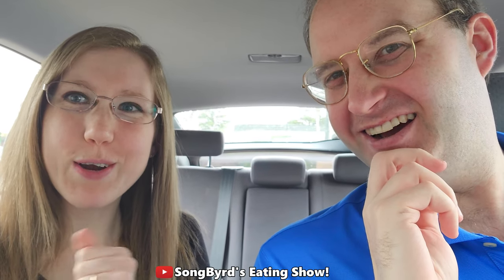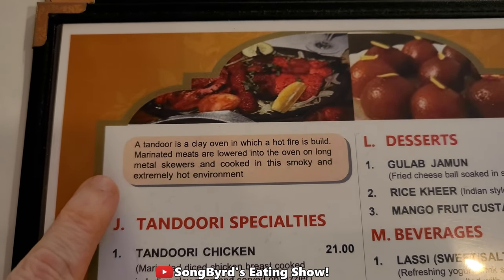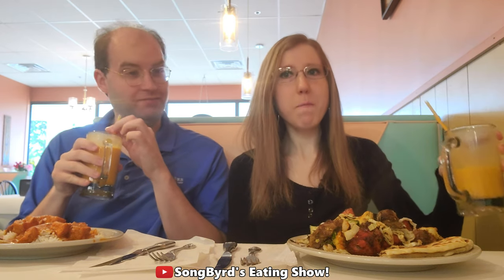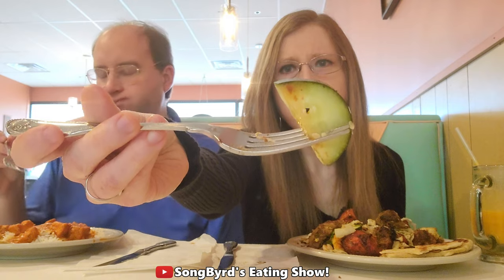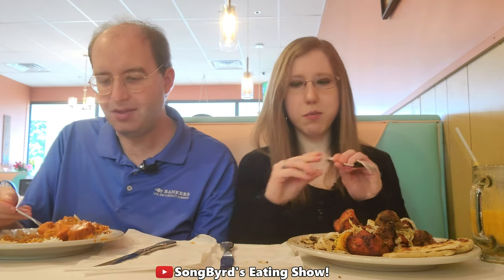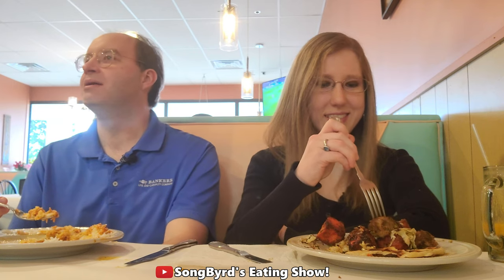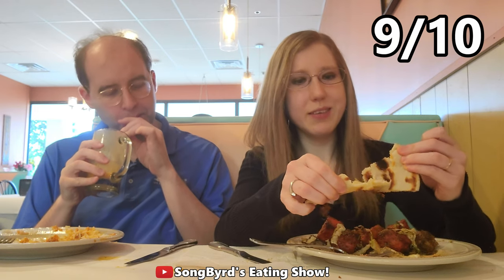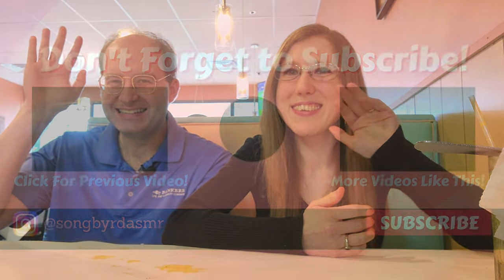Mantra Indian Grill (Local Memphis Restaurant) MUKBANG!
In today's video, we check out a local restaurant in Memphis: Mantra Indian Grill! They serve different varieties of Indian food ranging from curries, biryani, desserts, drinks, samosas, and naan. I got the Mixed Grill with a Mango Lassi and naan, and Chuck got Chicken Tikka Masala, mango lassi, and naan. If you're in Memphis and looking for delicious, tasty, and wonderful Indian Food, come support this local business!